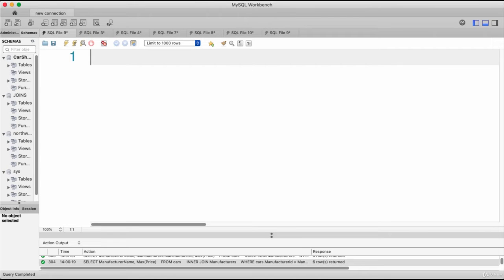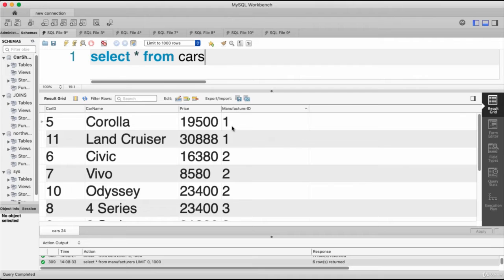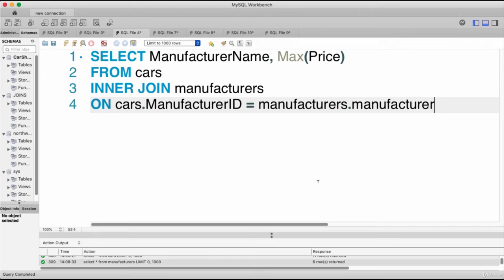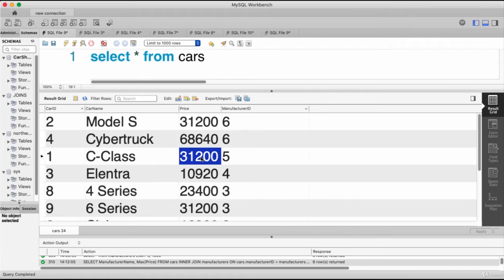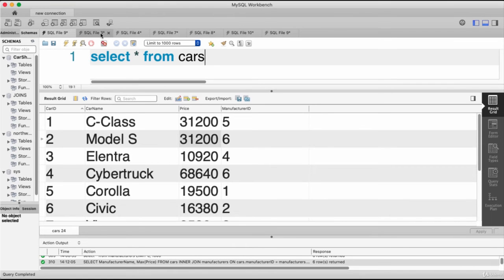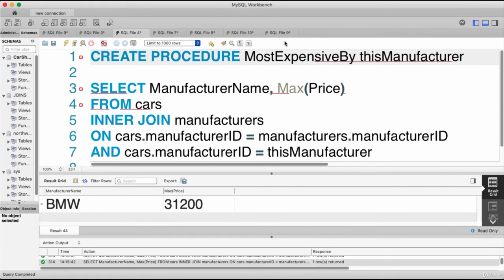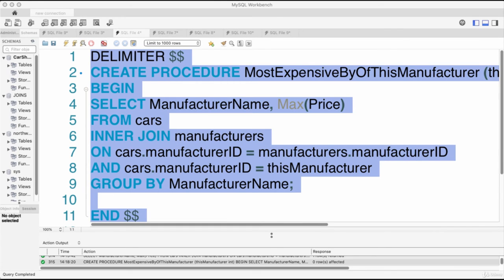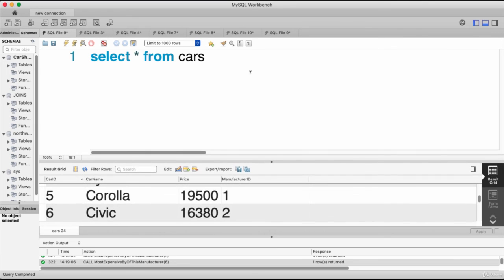51 017 STORED PROCEDURE for Most Expensive Car Challenge & Solution 9